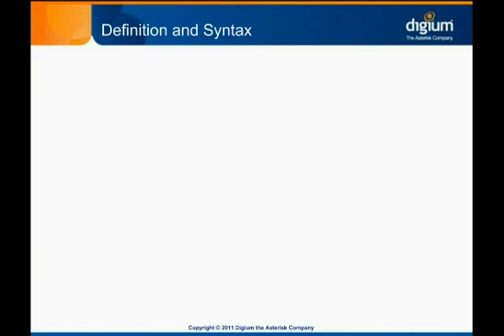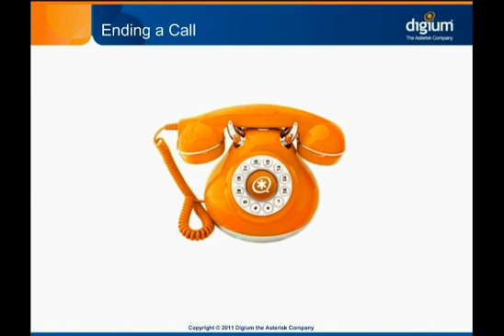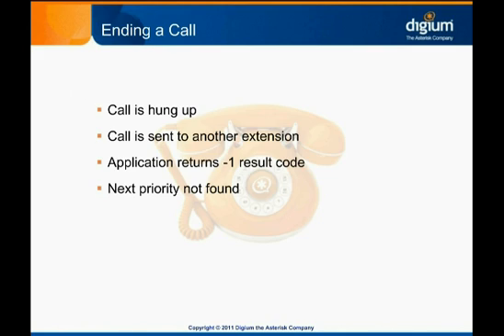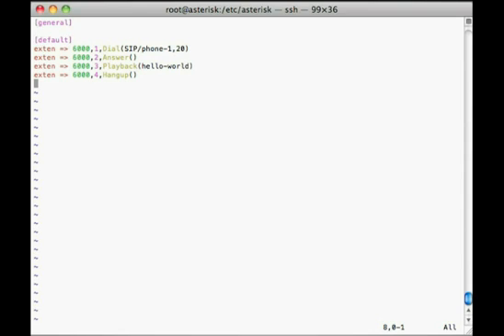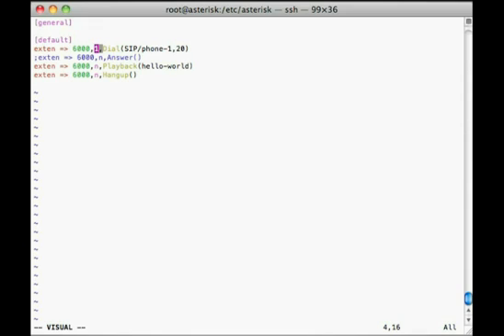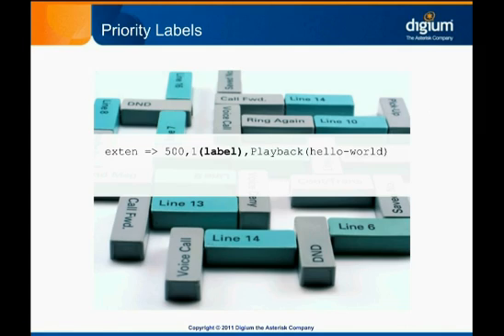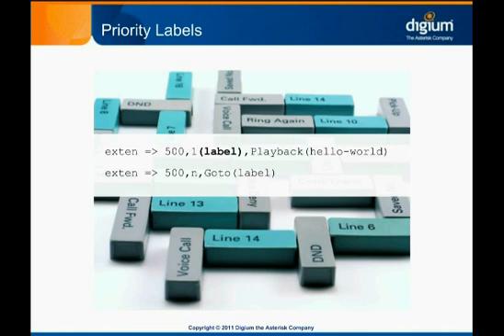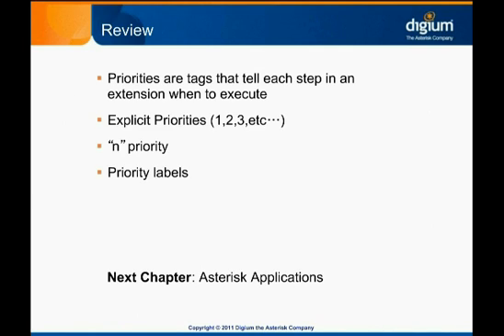Dialplan Basics - Priorities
This module offers a definition of priorities in Asterisk. After that, it demonstrates the syntax of numbered priorities, the special 'n' priority, and priority labels.